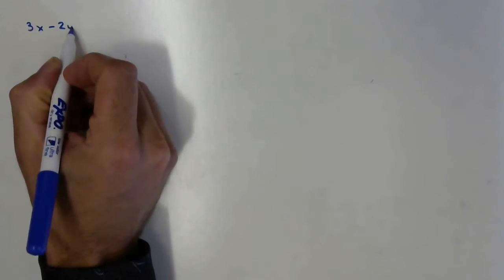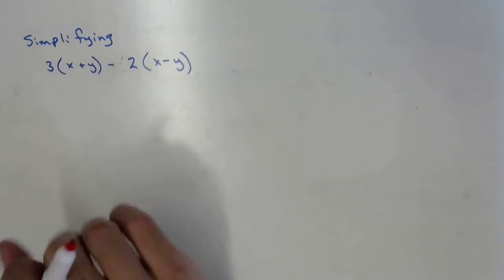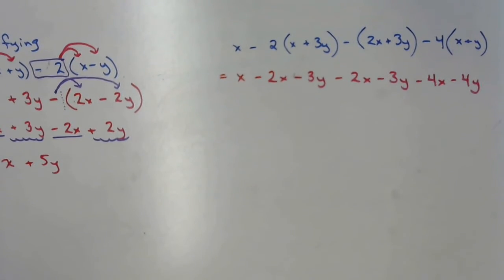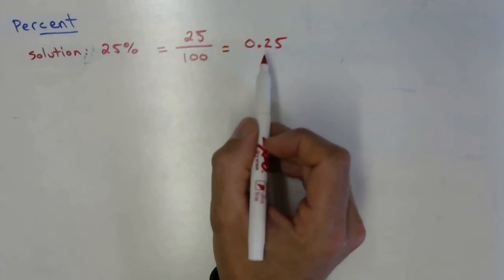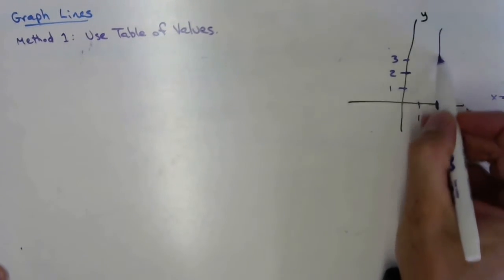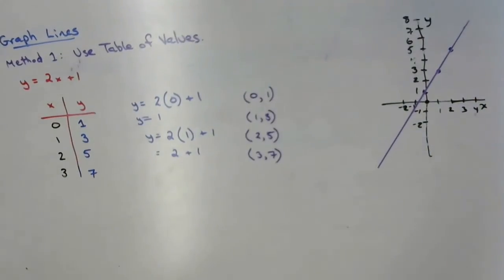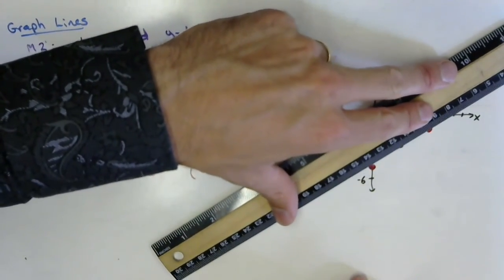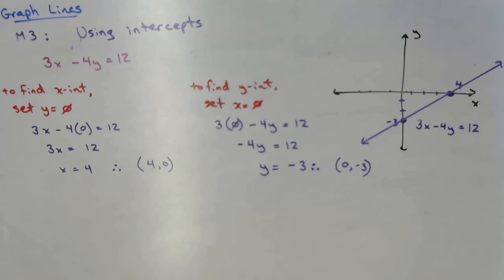1.0 - Getting Ready